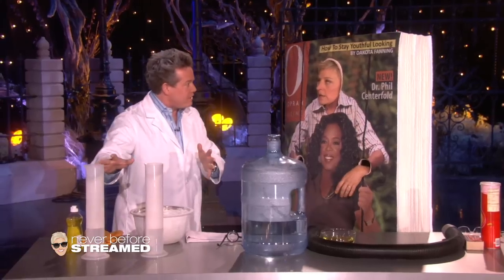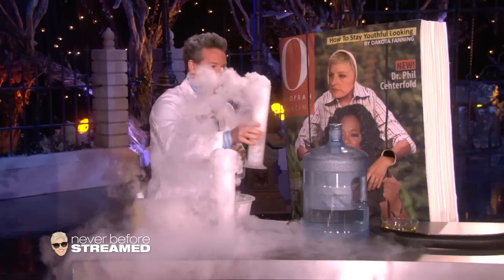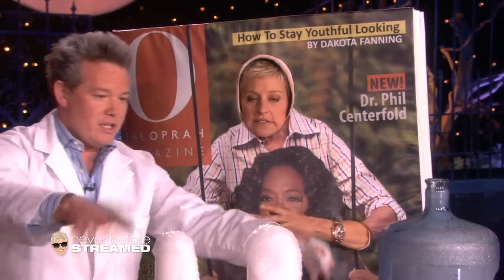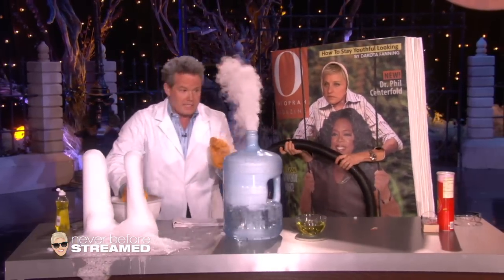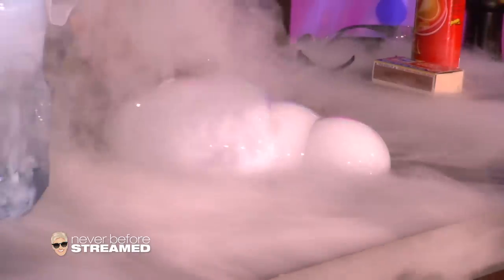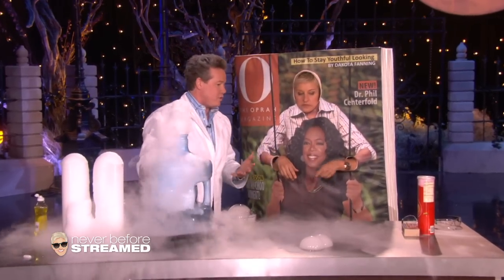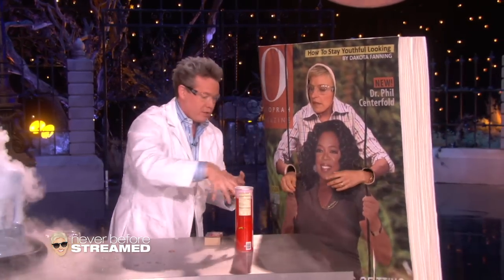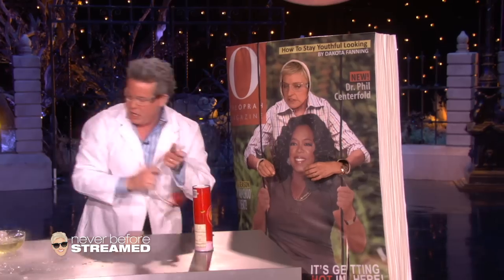Steve Spangler Halloween Science! (Season 7)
Ellen’s favorite scientist was here with some fun experiments with dry ice just in time for Halloween! [October 30, 2009]

The place for laughs, joy, stars, surprises, and everything Ellen.